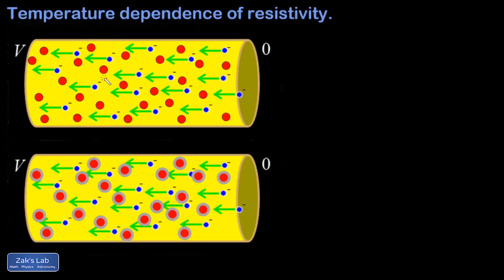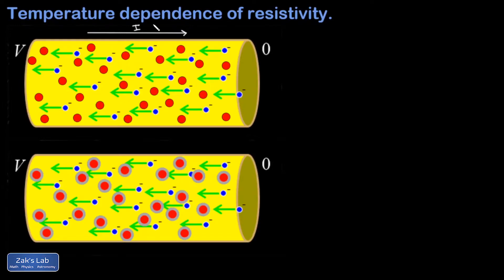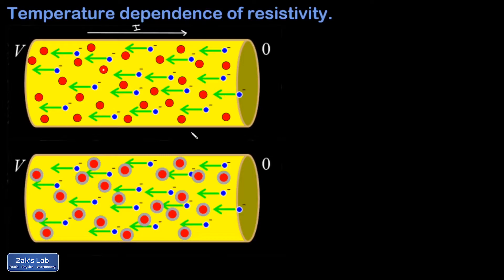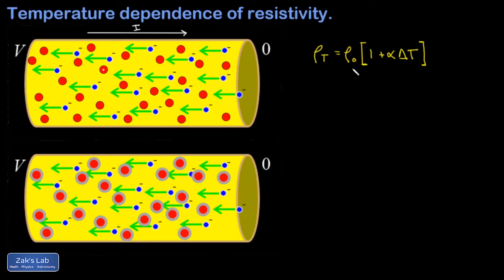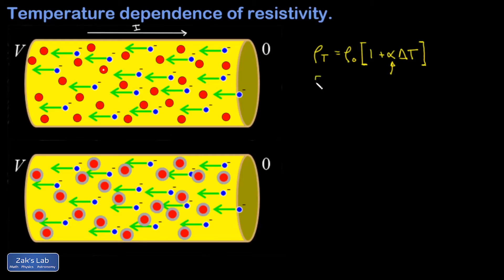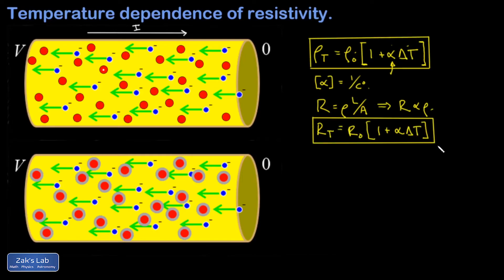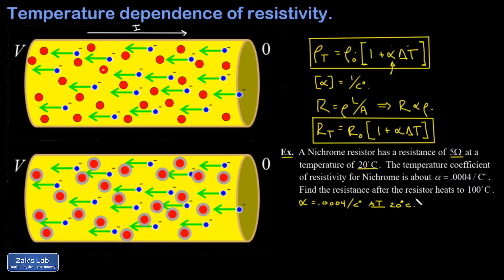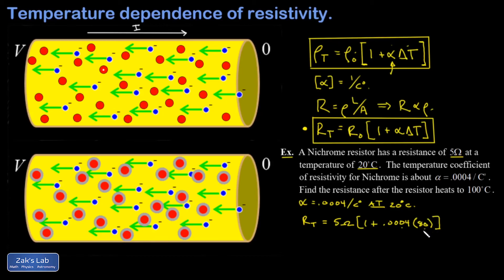Temperature and resistance formula: physical explanation and example of resistance increasing with T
We review the origin of resistance in a conductor:  collisions between the moving electrons and the fixed atoms in the material.  Then, we motivate the fact that resistance increases with temperature, since temperature is the average kinetic energy of particles in a substance and higher average kinetic energy for the atoms means they are vibrating with larger speed and amplitude.  This larger amplitude of vibration effectively increases the cross-section of the atoms, increasing the probability of collisions with the electrons.

Next, we state a simple linear formula for resistivity and temperature and a simple linear formula for resistance and temperature.  The property of a material that quantifies how much the resistivity changes with temperature is called the temperature coefficient of resistivity.

Finally, we work an example of resistance increasing with temperature, calculating the increase in resistance of a nichrome resistor as it heats up.

CC: Hindi
CC: Filipino
CC: German